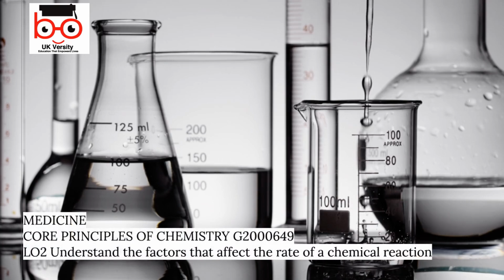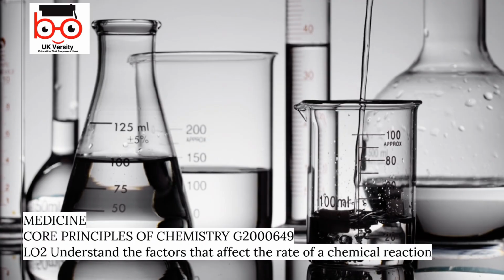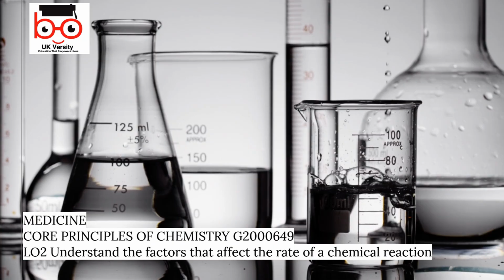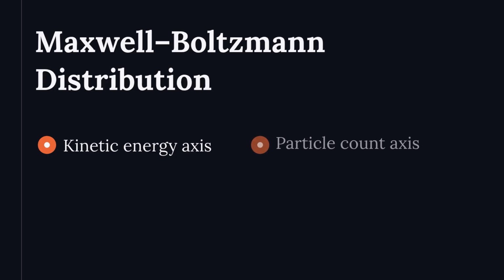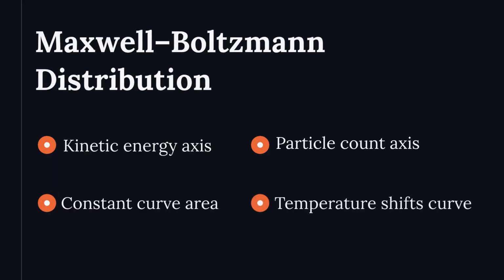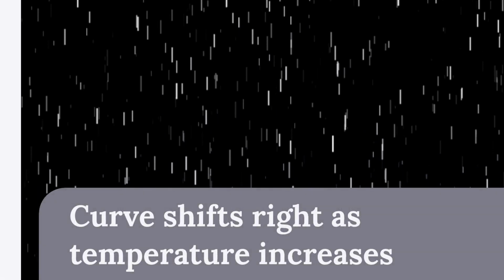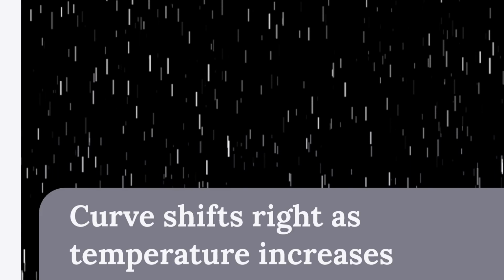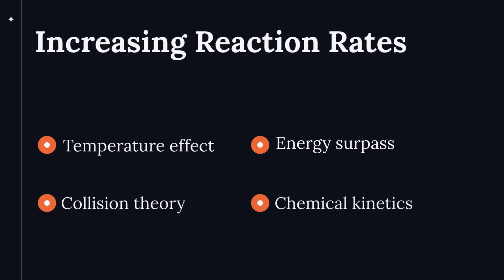LO2 Core Principles of Chemistry